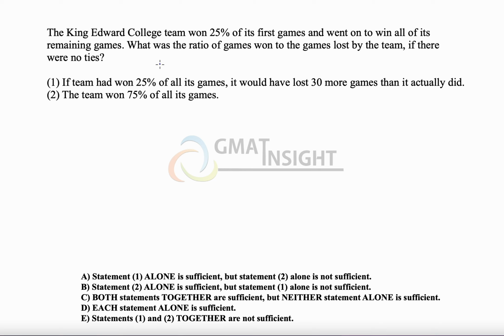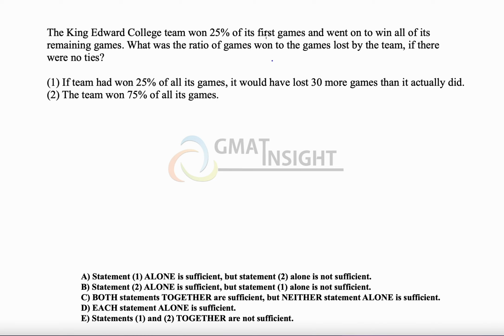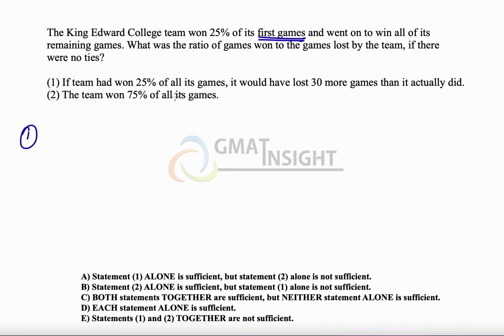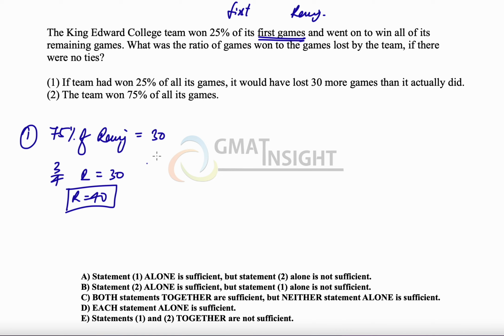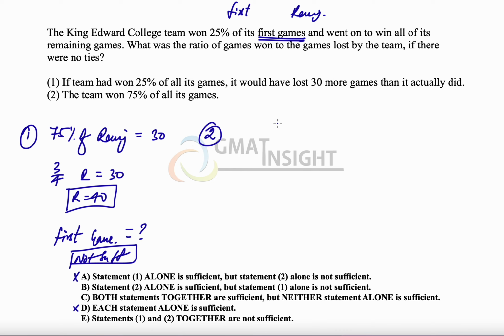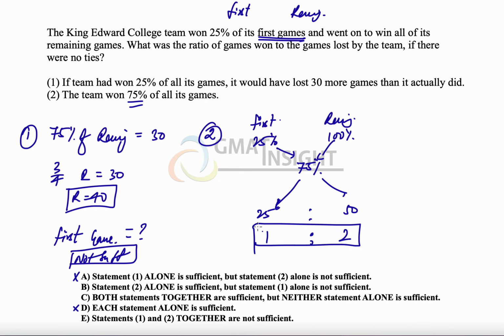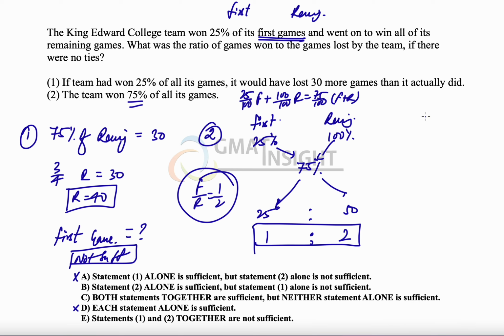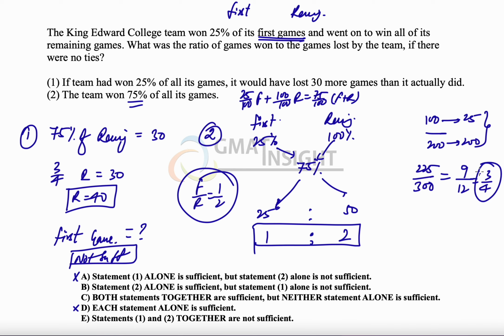Ratios DS 6 Hard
The King Edward College team won 25% of its first games and went on to win all of its remaining games. What was the ratio of games won to the games lost by the team, if there were no ties?

(1) If team had won 25% of all its games, it would have lost 30 more games than it actually did.
(2) The team won 75% of all its games.